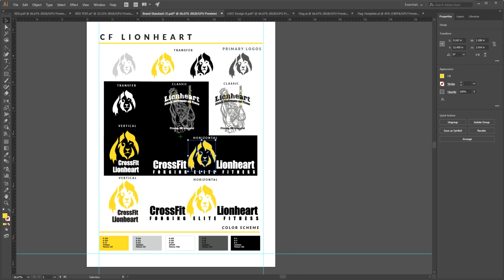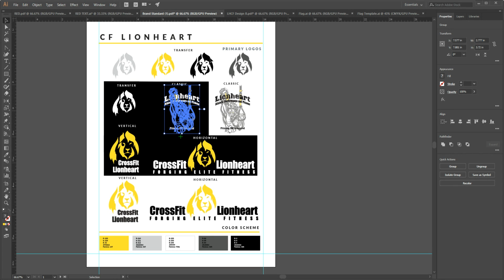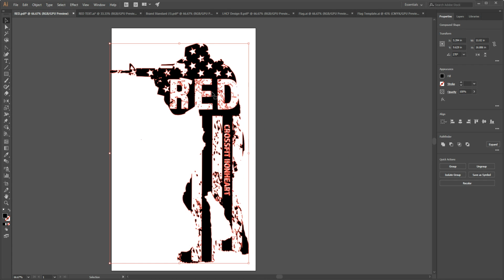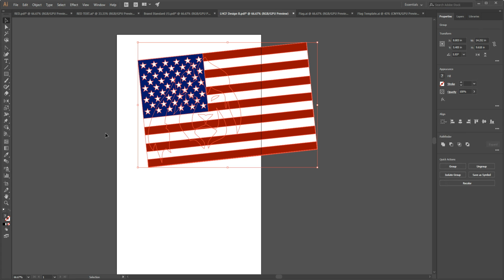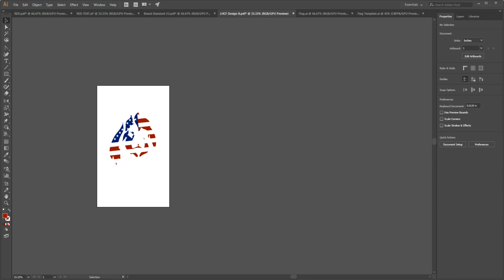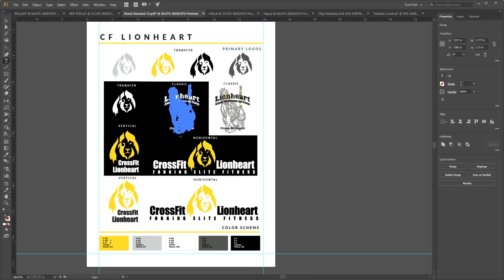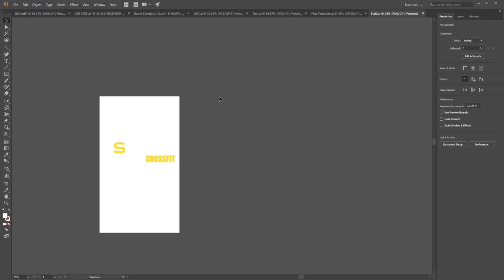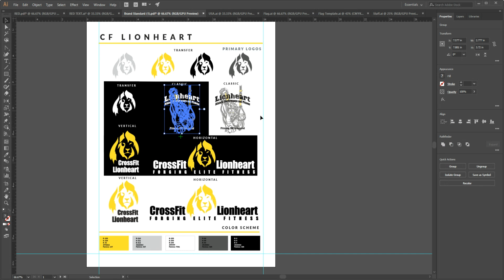How to Set Up 8 Affiliate Designs